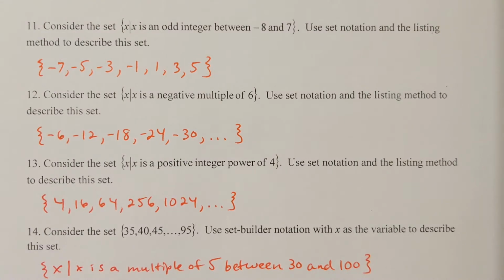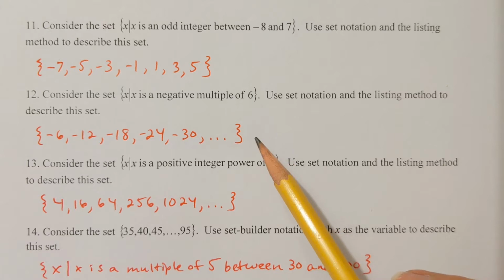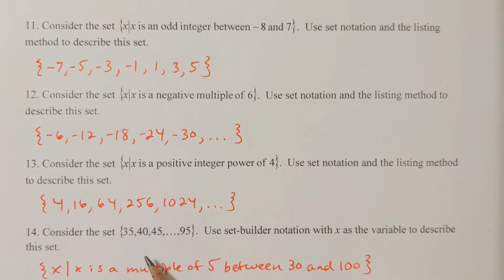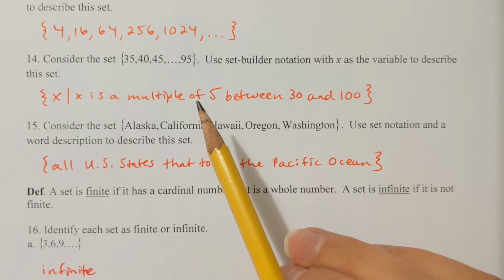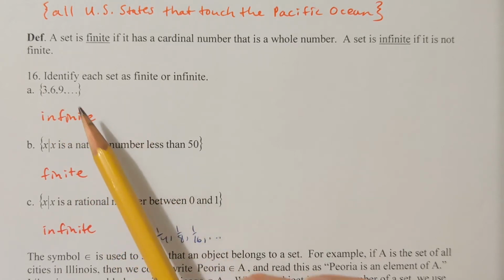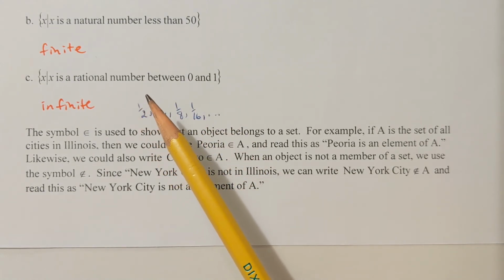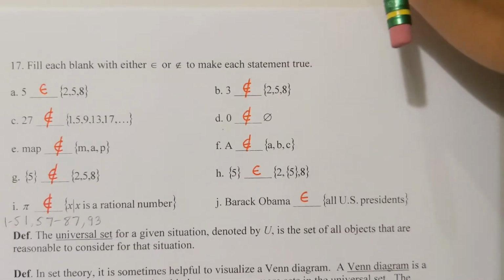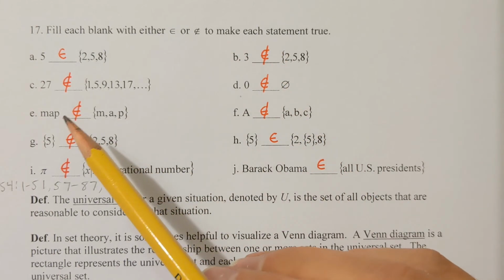Spielman 110 notes video #010